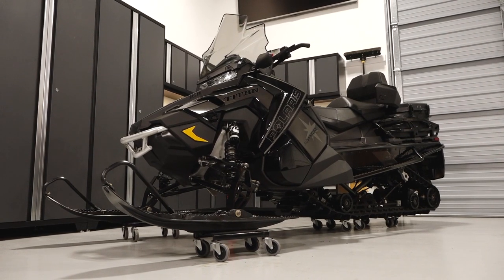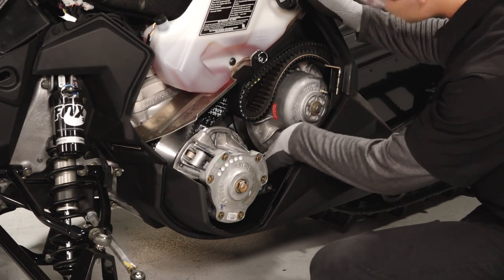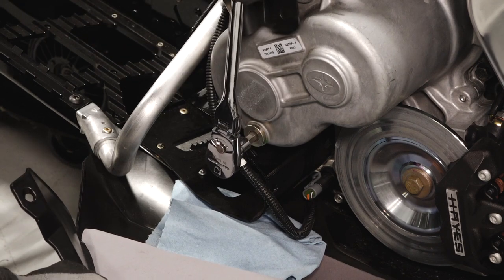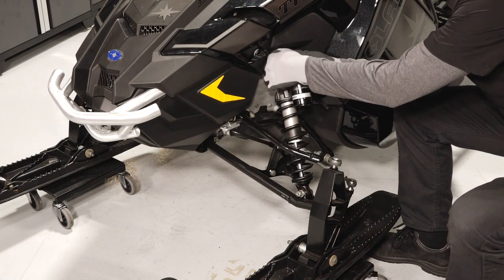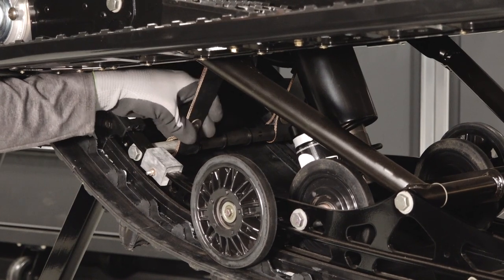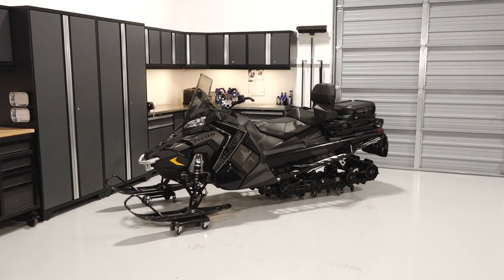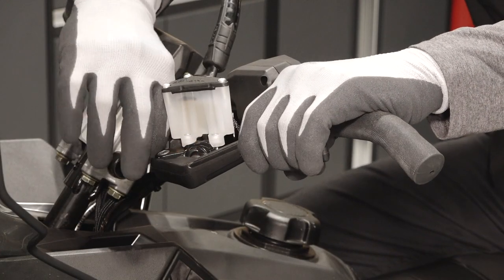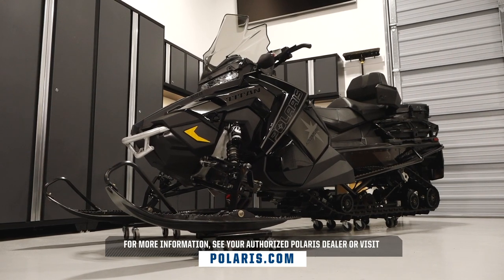Titan Adventure Pre-Ride Inspection - Polaris Snowmobiles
Pre-ride inspection for the 2021 and later Titan Adventure 155.